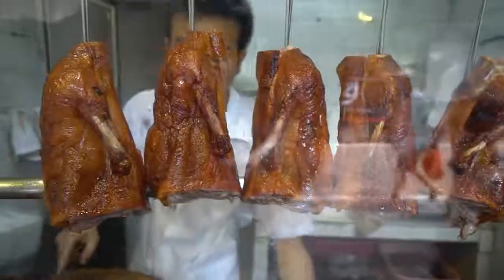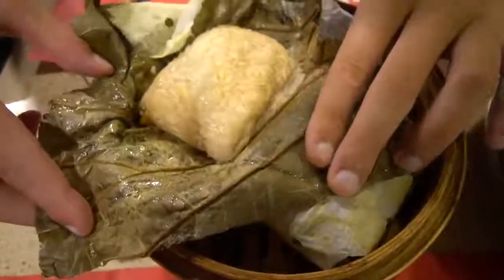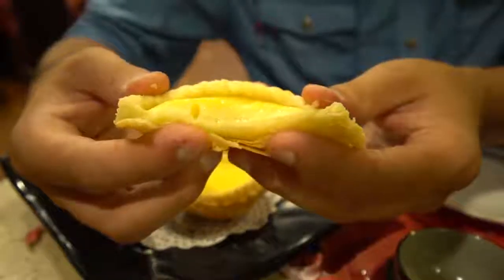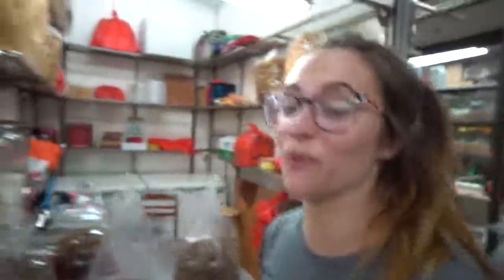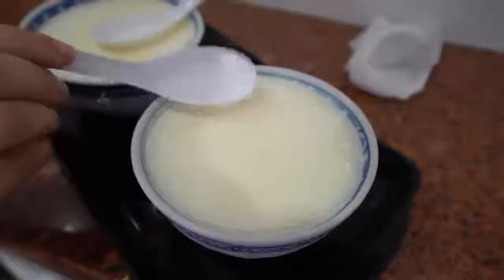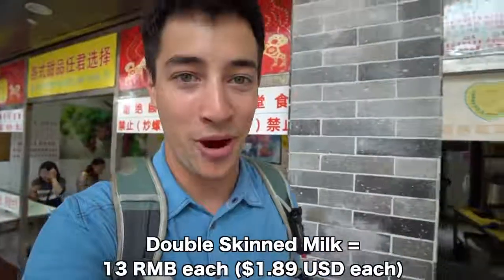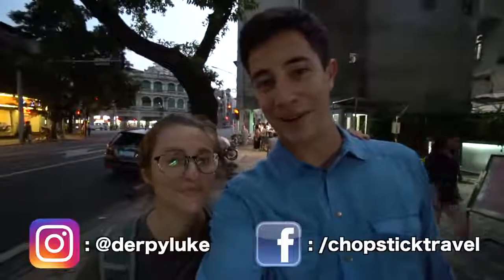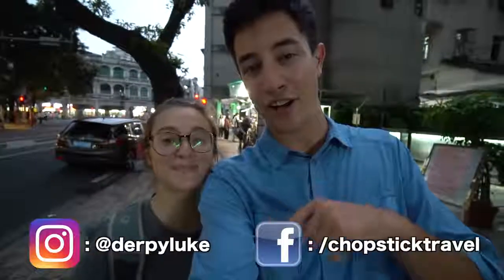CHINESE STREET FOOD - Qingping Market Street Food Tour in Guangzhou China | BEST Dim Sum in China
CANTONESE STREET FOOD in Guangzhou, China - EPISODE 1

What's up everyone! Luke Martin here from Chopstick Travel. Today we take you on a STREET FOOD tour through Guangzhou China (aka Canton), for some amazing Cantonese/Chinese local cuisine and street food. Similar to Hong Kong, Guangzhou, China is home to unique and delicious street food and we want to introduce these foods to you so that you can enjoy Guangzhou China as much as we did! In this street food guide, we eat:

1. Dim Sum (Yam cha)
Dim sum is an essential part of Cantonese cuisine throughout China. It consists of various small dishes that have been steamed in steam baskets, and served with tea. You can have it in fancy brunch restaurants as well as street food style! We get to sample: cheong fun, siu mai, char siu bao, chicken feet and more! Here is the restaurant information:

Dian Dou De (Huancheng) - 点都德(花城店)
16 Huacheng Ave (2nd floor) - 花城大道16号(凯蓝大厦2楼)
Hours: Mon - Sun 9:00 to 22:00

2. Roast Meat
Roast meat is another typical yet vital dish in Cantonese cuisine and found throughout China. You will usually see the golden crispy meat hanging from windows outside street food stalls, selling out quick! We chose to try the BBQ Pork meat right outside the incredible Qingping Market (one of the most popular medicinal markets in Guangzhou, and in all of China!). So delicious and sweet! Here is the street food stall information:

Yongxing Roast Meat Shop - 永兴烧腊店
21-4 Tiyun East Rd. - 梯云东路21-4号
Hours: Mon - Sun 10:30 to 14:30 and 16:00 to 18:00

3. Double Skin Milk (燉雙皮奶)
An all-time favourite and traditional dessert in Guangzhou China you don't want to miss! Street food vendors will first boil buffalo milk (for extra richness) and allow it to cool, forming a layer of skin. Peeling the skin away (and saving for later of course) they add sugar and egg to the milk to create a creamy custard. They boil the custard and pour it onto the first skin and allow it to cool to create delicious custard between two skins. Want to give it a try? Check this place out:

Baihua Tianpin - 百花甜品店
210 Wenming Rd. (near Zhongshan Library) - 文明路210号(近中山图书馆)
Hours: Mon - Sun 9:30 to midnight

4. Claypot Rice
A dish found throughout southern China, and is extremely famous in Guangzhou, is the claypot rice. Although restaurants will have different ingredients, one thing remains the same, crispy burnt rice! We get to try an amazing beef and egg claypot rice at a local and cheap street food stall in the centre of downtown Guangzhou. You can visit this spot too:

Wanxing Claypot Rice - 万兴煲仔饭图片
289 Wanfu Rd. - 万福路289号

We hope you enjoyed our first video from our China Street Food series in Guangzhou China. We absolutely LOVED Cantonese style food and wanted to make sure you got to enjoy it as much as we did during your visit to China! Make sure to let us know what your favourite Cantonese (or Chinese) dish is in the comments and where you tried it!

I'm on a journey to document the BEST Street Food around the world! The Chopstick Travelers are based in Taiwan, where we frequent the best Street Food stands everywhere from Taipei to Kaohsiung. Not only do we feast on amazing street food in Taiwan, but our food focused travels take us on Street Food missions trying unique foods in places like Japan, Malaysia, Korea and Hong Kong and around the world!

China / Street Food / Luke Martin / Chopstick Travel / Qingping Market in Guangzhou / Chinese Street Food / 2018